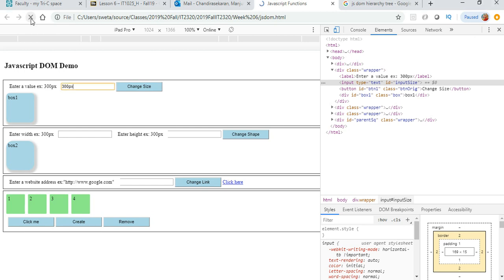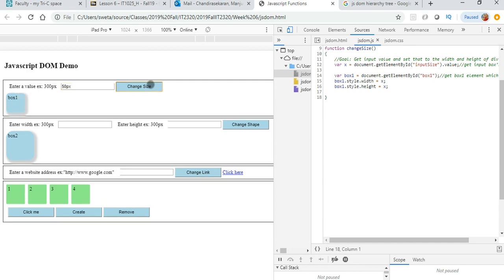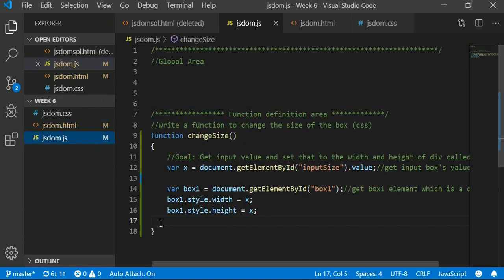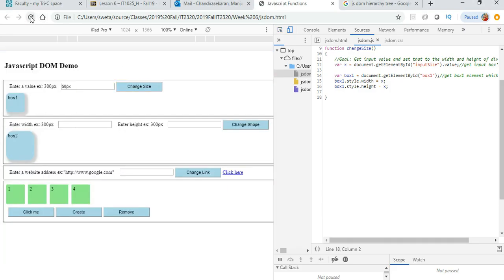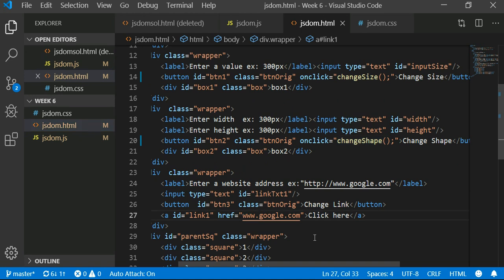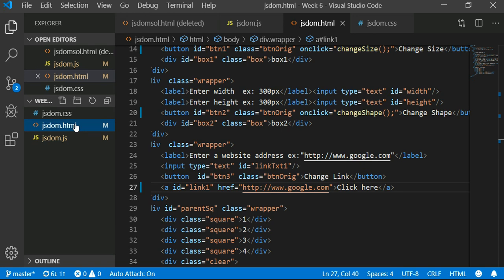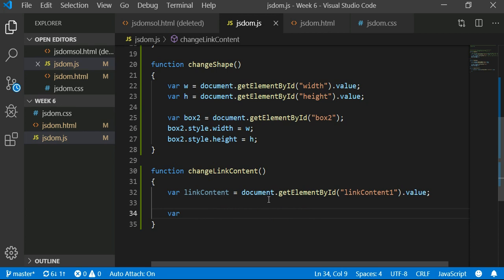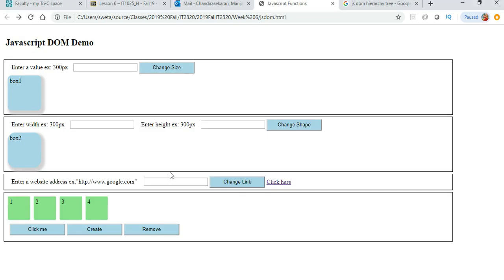Javascript Document Object Model 2